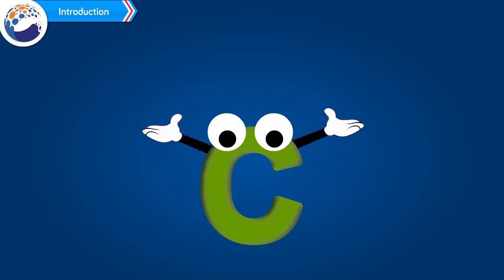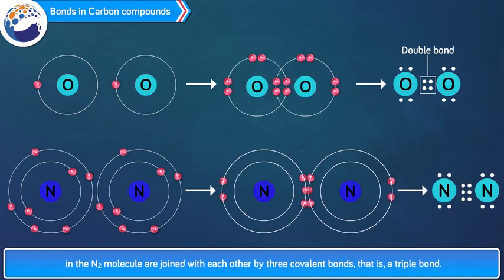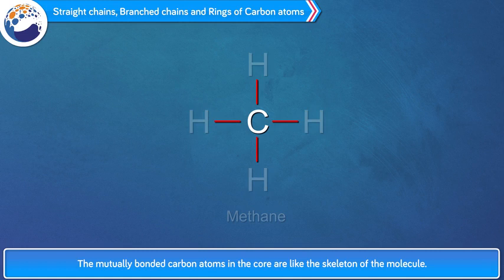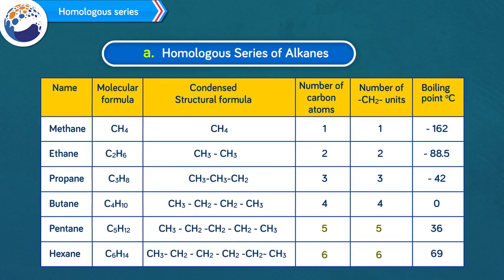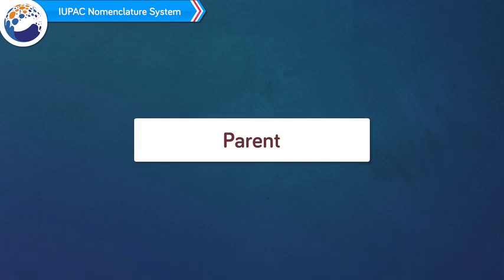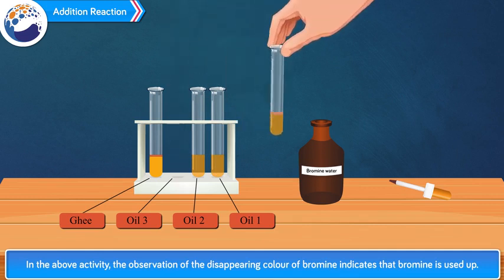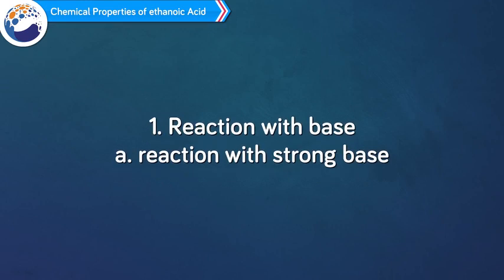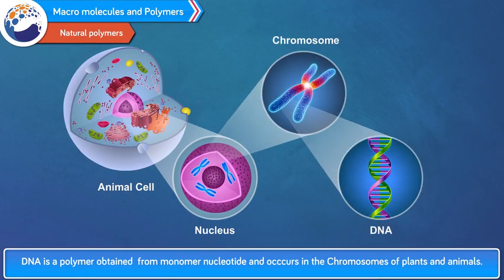Carbon Compounds | Class 10 Science 1 | Maharashtra Board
Chap - 9 Carbon Compounds| Class-10 Science &Technology -1 | MH  State Board | Best Animated Video
Carbon Compounds is an important chapter from Class 10 Science & Technology 1, Maharashtra State Board. In this animated lesson, you will learn the basics of carbon bonding, covalent bonds, hydrocarbons, functional groups, isomerism, homologous series, and IUPAC naming.

This chapter also covers reactions and important organic chemistry concepts in a simple and visual way. The animated format helps SSC students understand structures, formulas, and reactions more easily for board exams.

This video is ideal for Class 10 MH Board students who want concept clarity, exam-focused revision, and a visually engaging explanation. It is especially useful for scoring well in chemistry because naming, bonding, and reactions are heavily practiced topics.